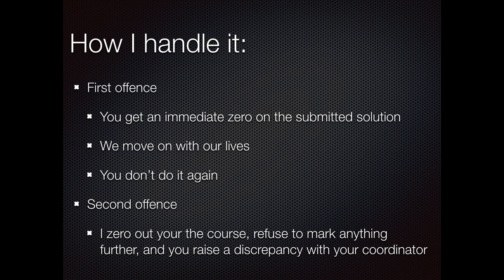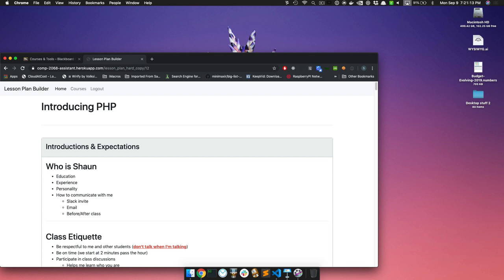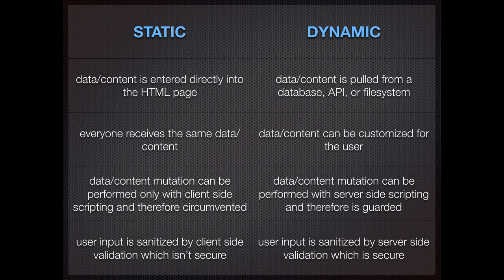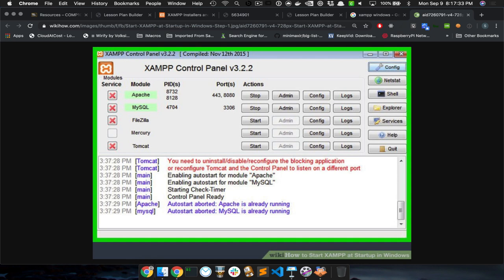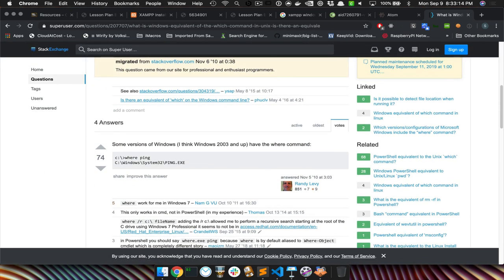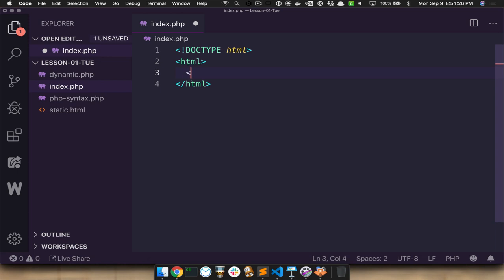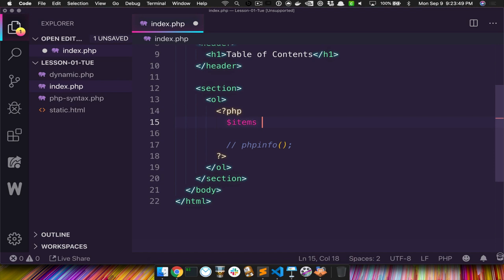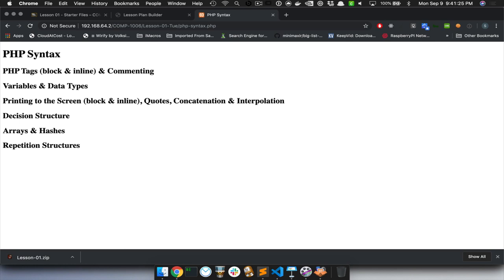COMP-1006 Mon - Lesson 01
Introducing the course